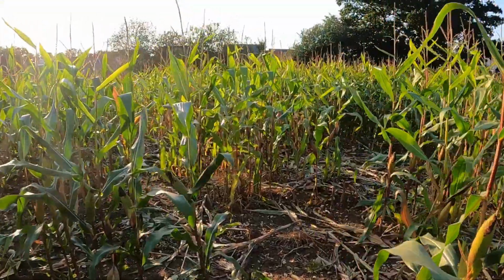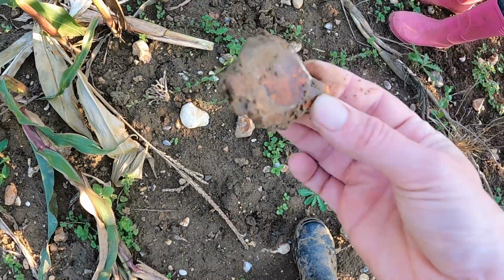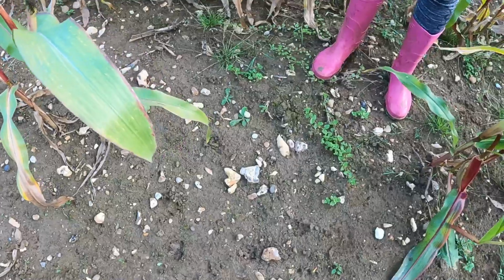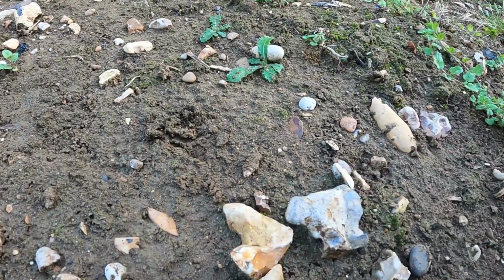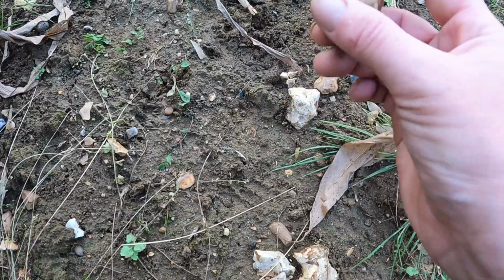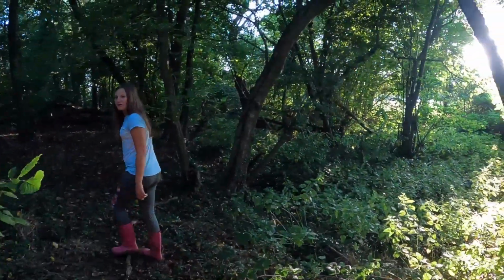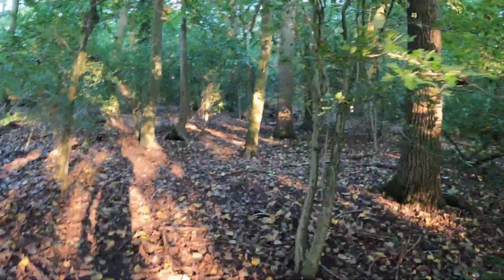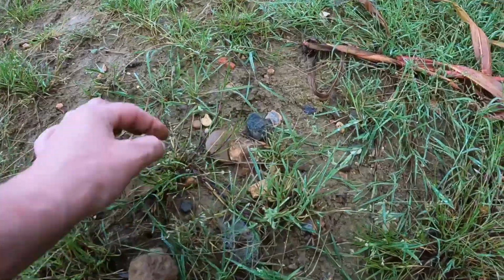Treasure Hunting in England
Join us as we go Hunting For History, Treasure Hunting in England in search of long lost artefacts made by our stone age ancestors.

 In this video Stephen and Yhana go treasure hunting in search of Neolithic artefacts and they discover a small delicate leaf shaped arrowhead made thousands of years ago.

 Lots more treasure, Neolithic, Stone Age found amongst a cornfield in England.

 Treasure Hunting is so much fun and anyone can try it out - Find a field you are allowed to search and go fieldwalking for that long lost treasure.